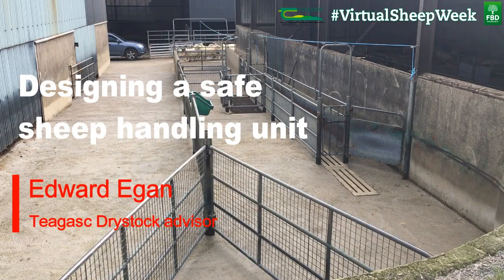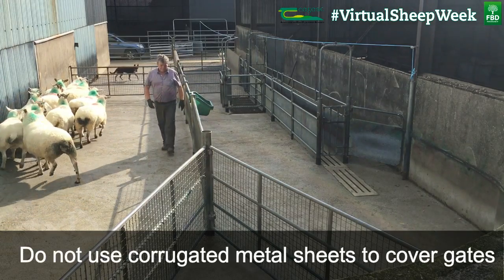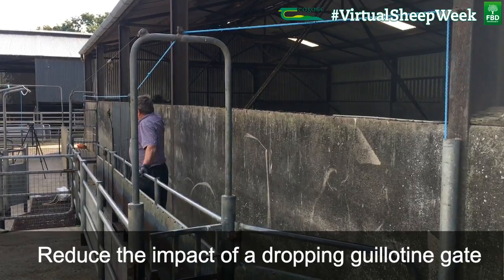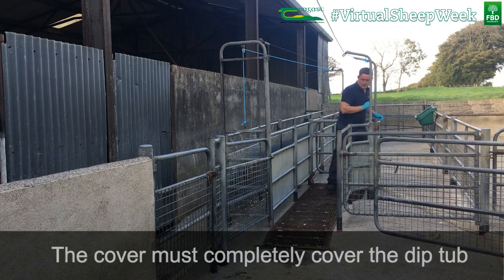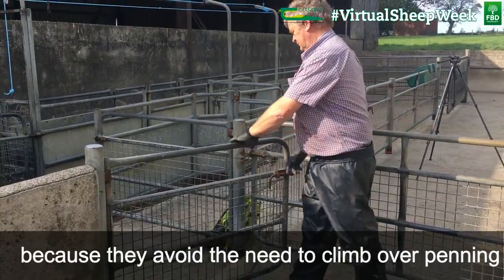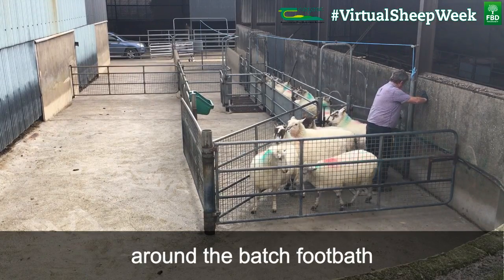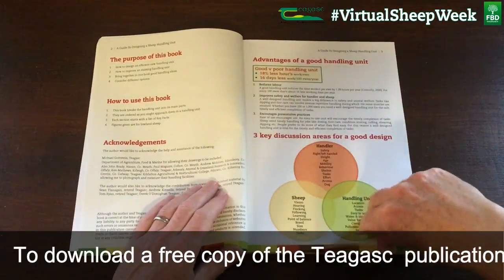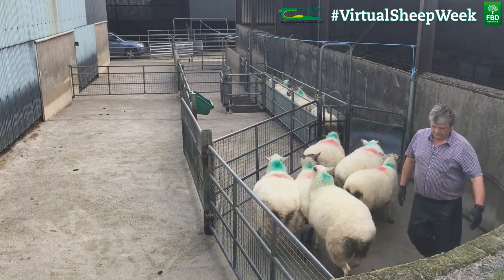Designing a safe sheep handling unit - Virtual Sheep Week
A well designed sheep handling unit should be safe for the sheep handler, other adults, children, sheep and cattle.  Edward Egan, Teagasc drystock advisor talks through top tips to consider when designing a sheep handling unit